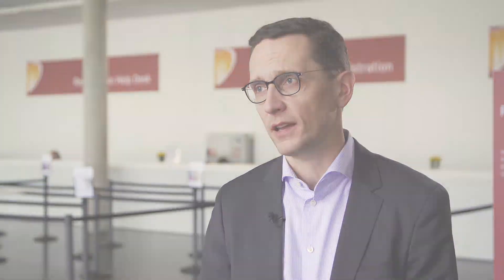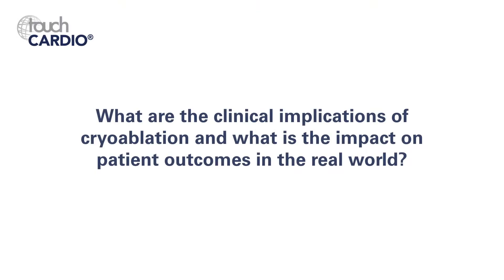Joachim Ehrlich, EHRA 2018 - Cryoablation for Atrial Fibrillation – Efficacy and Ease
Joachim Ehrlich (JW Goethe University, Frankfurt) talks about the second-generation balloons used in single-shot cryoablation techniques and their efficacy over older technologies. He also discusses the advantages of cryoablation over radiofrequency ablation; although, as the FIRE AND ICE trial showed, efficacy is similar between both techniques, cryoablation is easier to use and quicker in treating patients with paroxysmal atrial fibrillation. With the new-generation cryoballoon catheter, the speed of the procedure overall is quicker and success can be monitored online. Dr Ehrlich predicts that, due to the simplicity and ease of the cryoablation procedure, many physicians will be able to treat their patients with this technique.

Filmed at EHRA 2018, Barcelona.

1. Please can you describe any recent progress that has been made in single-shot cryoablation techniques? 0:07
2. What are the advantages of cryoablation over radiofrequency ablation and how do they differ in terms of efficacy? 0:36
3. How do the features of the new-generation cryoballoon catheter contribute to its ease of use? 1:07
4. What are the clinical implications of cryoablation and what is the impact on patient outcomes in the real world? 1:34